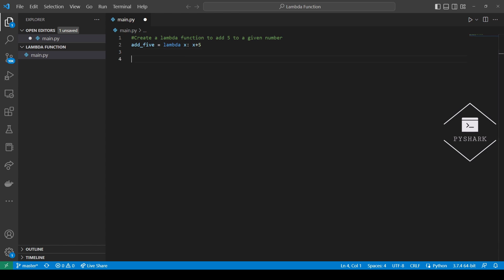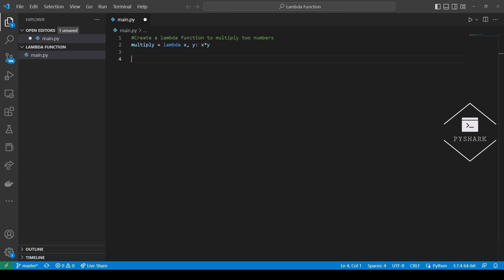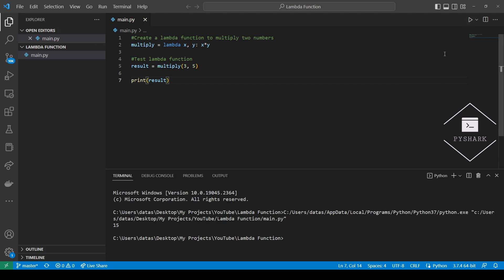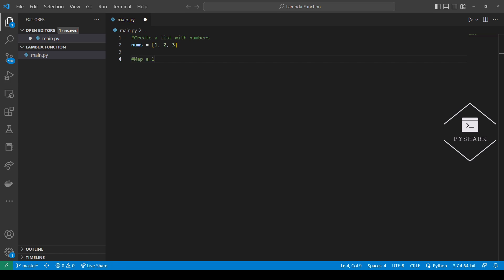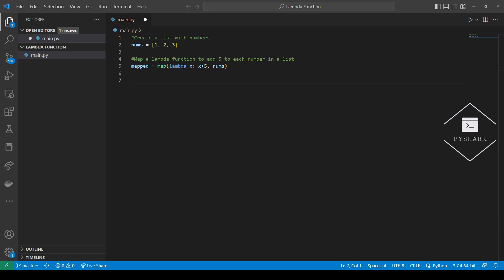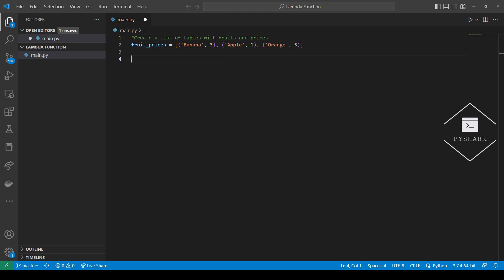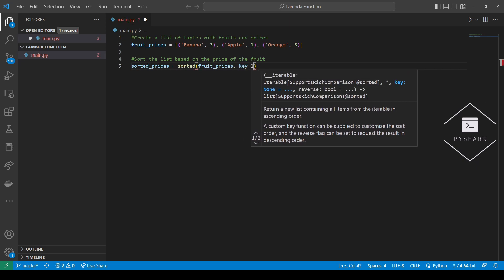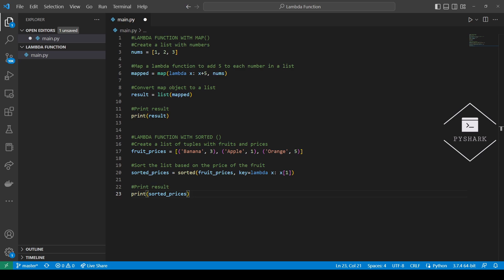Why Python Lambda Functions Are Awesome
In this tutorial we will explore Python Lambda functions.

⭐️ Timeline
0:00 - Introduction
1:03 - Lambda function with one argument
2:38 - Lambda function with multiple arguments
4:15 - Lambda function with map() function
6:48 - Lambda function with sorted() function
9:32 - Conclusion